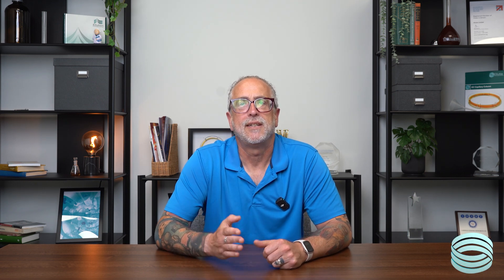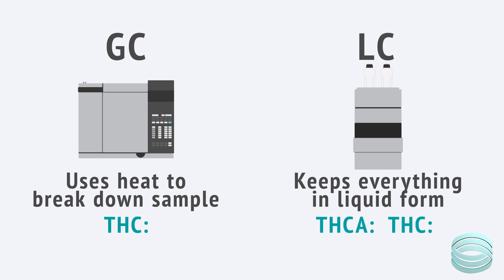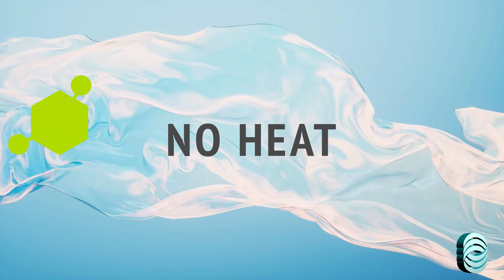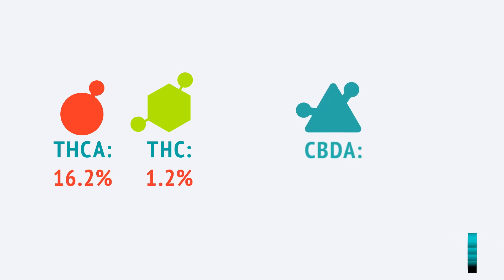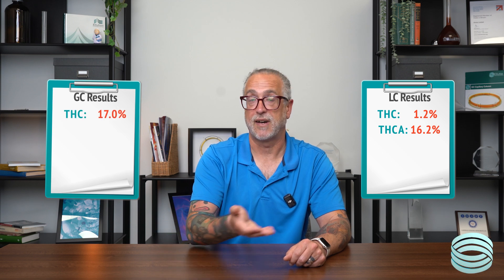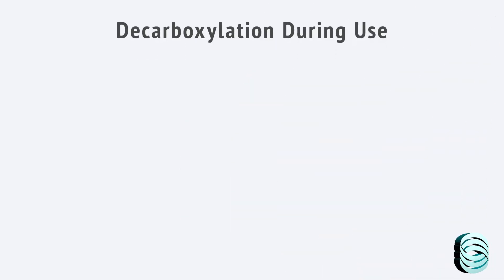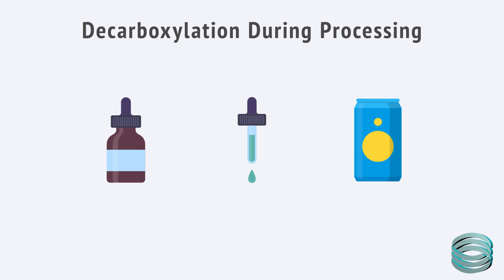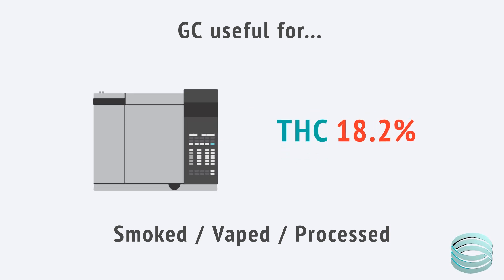Why Your THC Results Don’t Match: GC vs LC Explained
If you're testing cannabis for THC or CBD levels, you need to know the difference between gas chromatography (GC) and liquid chromatography (LC). These methods don’t give you the same results — and that matters for product strength, compliance, and labelling.

This video breaks down how GC and LC work, what they measure, and when to use each method.

We cover:
• The key difference between GC and LC
• How THC and CBD behave during testing
• What kind of results each method gives you
• When GC is a better choice — and when LC is necessary
• What the numbers actually mean for you and your customers

If you're testing flower, oils, vapes, or edibles, GC gives you a clear read on active THC and CBD. If you're working with raw extracts or need to report THCA and CBDA separately, LC is likely the better fit.

For straightforward, accurate cannabinoid testing, the Ellutia 200 Series GC is a solid option.